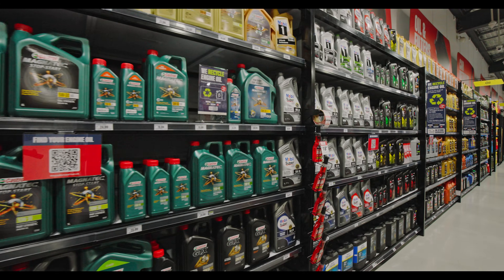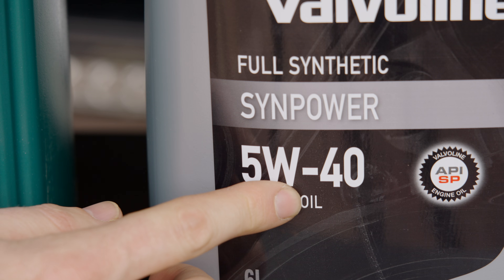How To Choose The Right Engine Oil | SUPER DIYs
Struggling to find the right engine oil for your car? 🛠️ Supercheap Auto is here to make it SUPER easy! In this video, we’ll guide you through everything you need to know about choosing the correct engine oil for your vehicle. From understanding viscosity to deciphering oil classifications, we’ve got you covered.

📖 This Video Covers:
- Types of Engine Oils: Mineral Oil, Full-Synthetic Oil, Semi-Synthetic Oil
- Understanding Oil Weight, Flow, and Viscosity

🕒 Timestamps:
00:00 - Introduction
00:14 - Shop Engine Oils at Supercheap Auto
00:22 - Engine Oil Owner's Manual
00:32 - Understanding Engine Oil Classification
00:39 - Society of Automotive Engineers
00:48 - What Do the Numbers on Oil Bottles Mean?
00:52 - Weight, Flow, and Viscosity Explained
01:00 - Winter Grade Oils
01:10 - Operating Temperature Viscosity
01:18 - Other Engine Oil Classifications
01:28 - Mineral Oil Overview
01:38 - Full-Synthetic Motor Oil
01:49 - Semi-Synthetic Motor Oil

Looking for more SUPER advice? Supercheap Auto are the experts on all things auto! Explore our range of helpful videos and blogs to learn more.